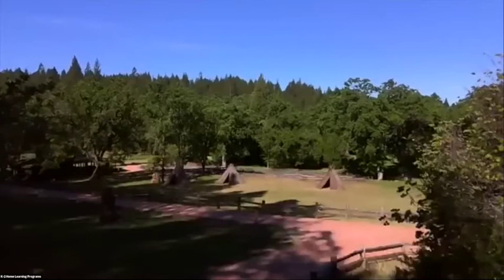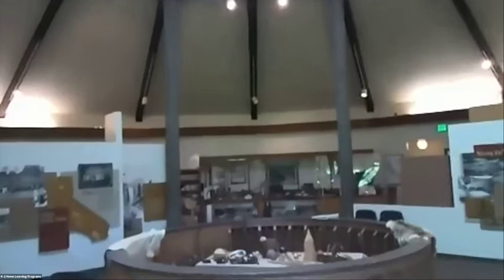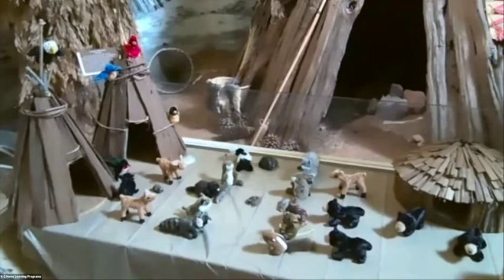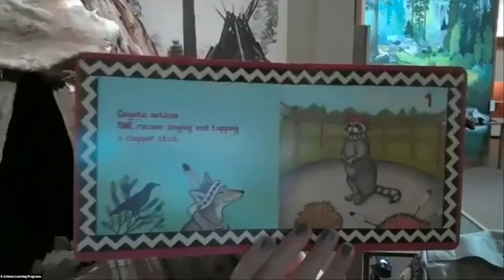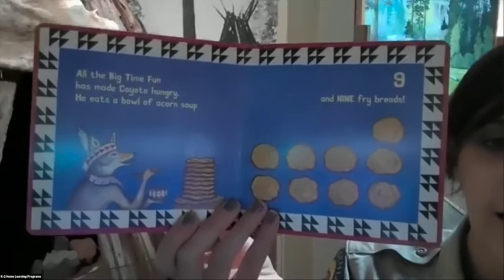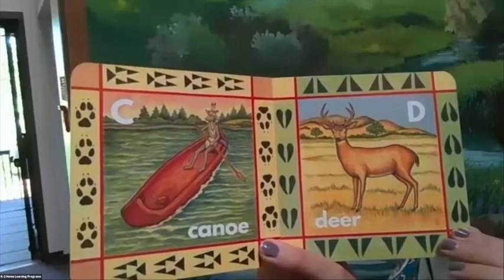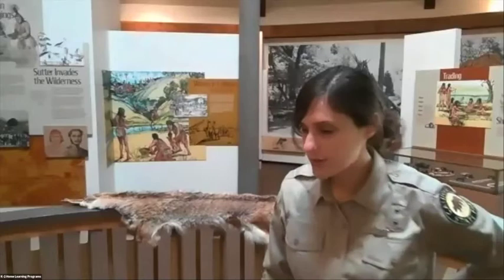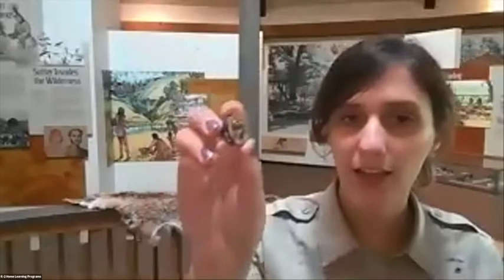"Coyote at the Big Time" Story Time at Indian Grinding Rock State Historic Park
Join California State Parks Interpreter Randie at Indian Grinding Rock State Historic Park as she reads "Coyote at the Big Time: A California Indian 123" by Lyn Risling.